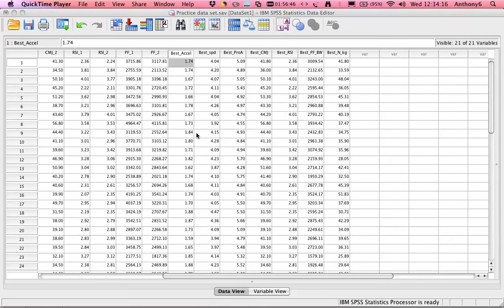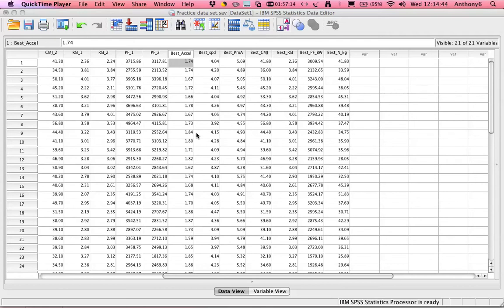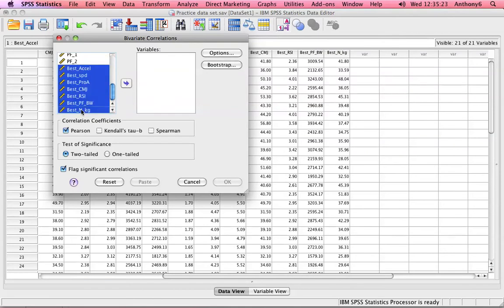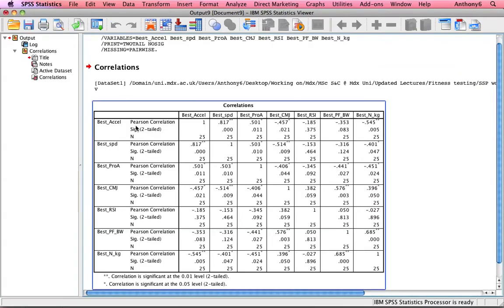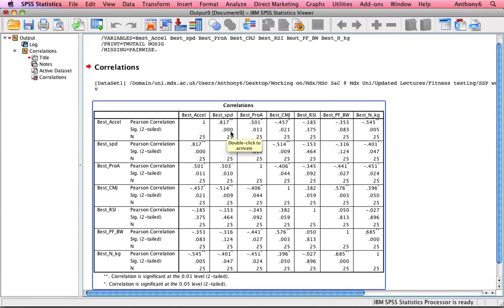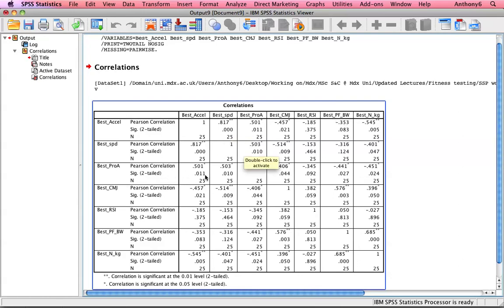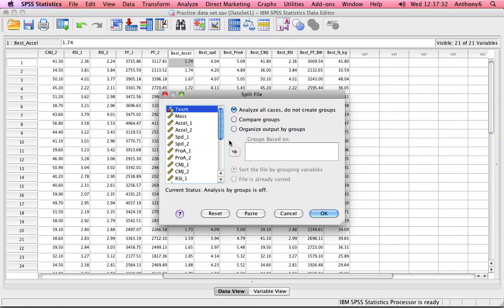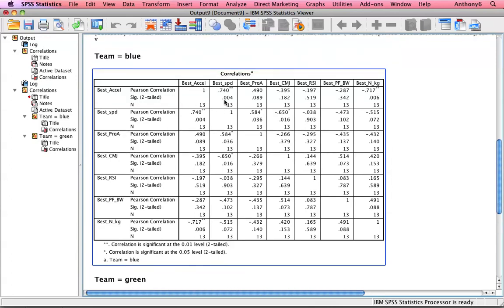Correlations in SPSS